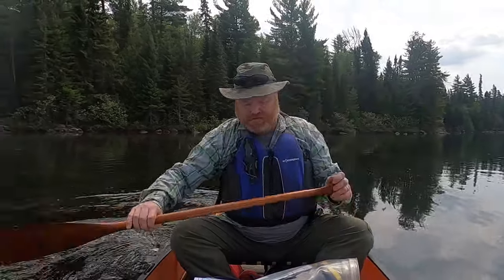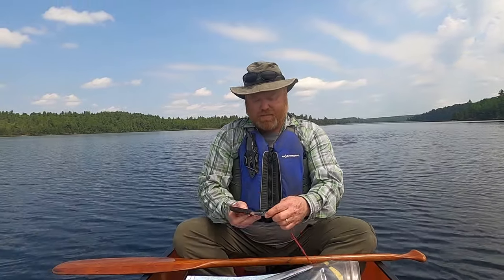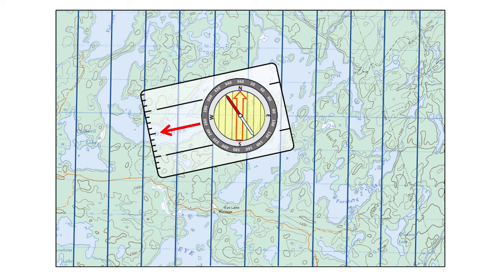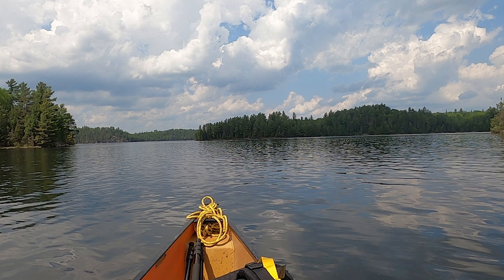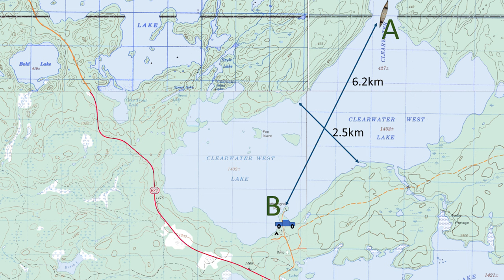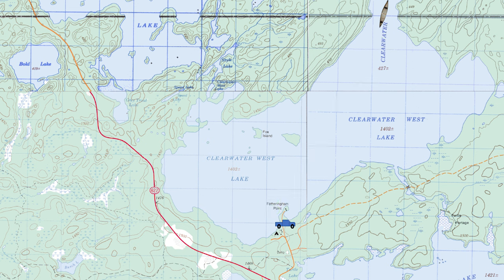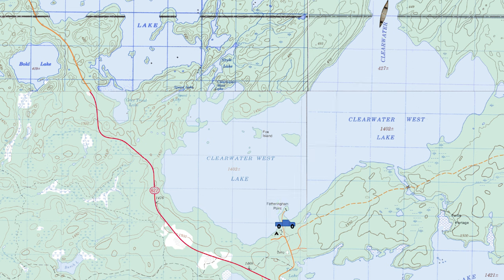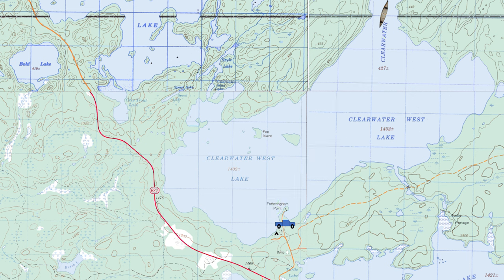How to Navigate on a Canoe Trip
Canoe trip navigation. How to read a map, use a compass, how to read the landscape, how to find a portage, and errors you might find on a topographic map.

Find Backcountry Eats on Amazon